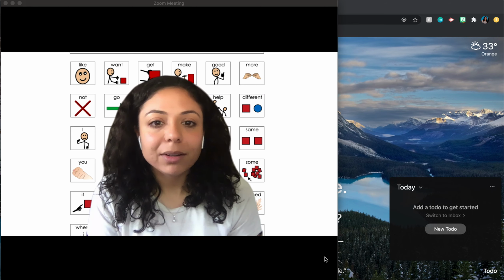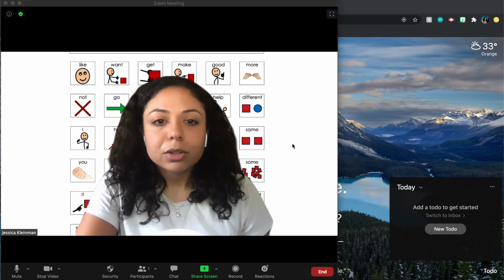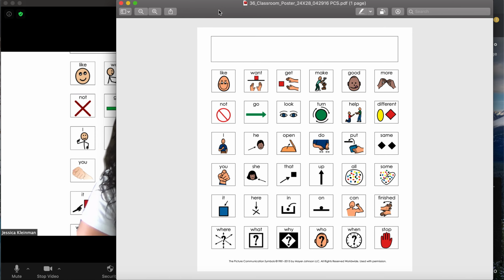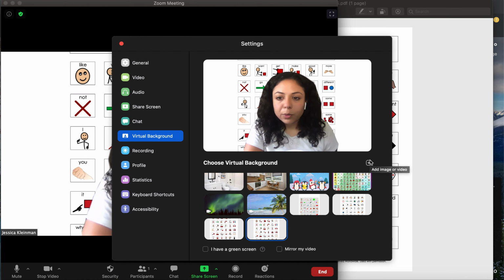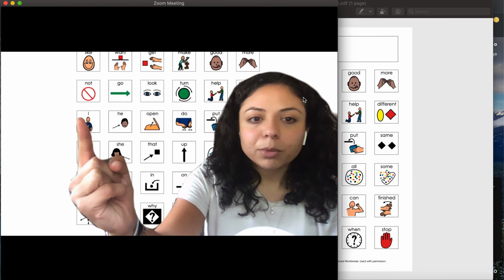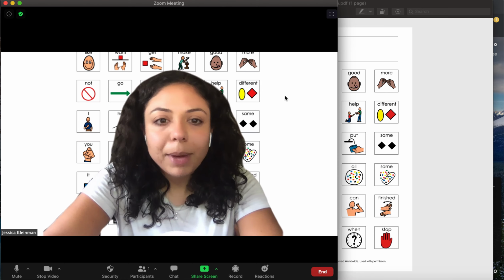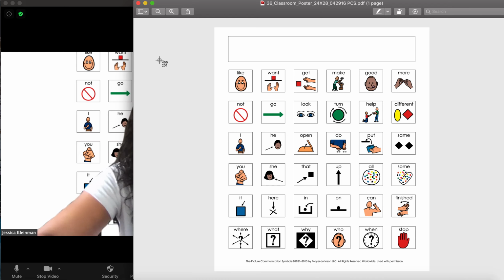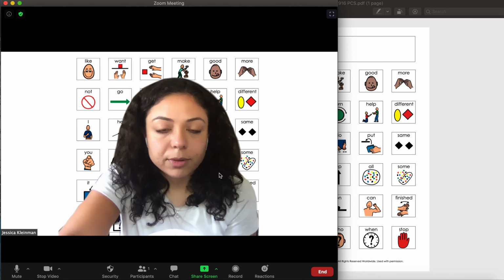Virtual Background Tutorial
Using Virtual Backgrounds can be a fun addition to keep your students engaged during teletherapy! In this video, I show you how to screenshot a 36 Location Universal Core Poster and add it as a virtual background. I give you some tips about how to model using a core virtual background. In addition, I discuss some ways to use different virtual backgrounds to target social-language and inferencing goals. This video primarily focuses on the Zoom Platform.

*If you are using a PC, you can screenshot by pressing the Print Screen (PrtScn) button on your keyboard

This group will include multiple in-depth video tutorials, a FB live video to answer additional questions, quick response to questions or technical issues, and an option for private one-on-one Zoom sessions for individualized support. You can also sign up for access to this group by filling out this google sheet